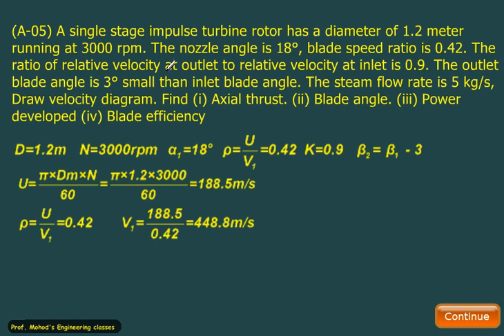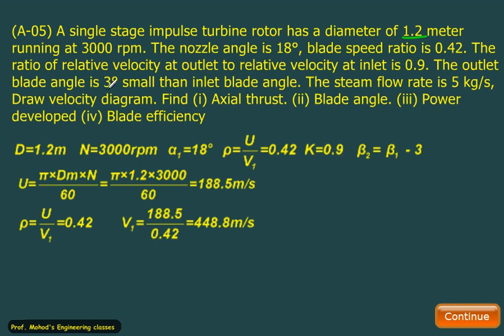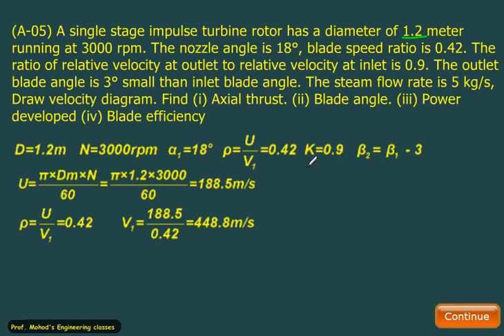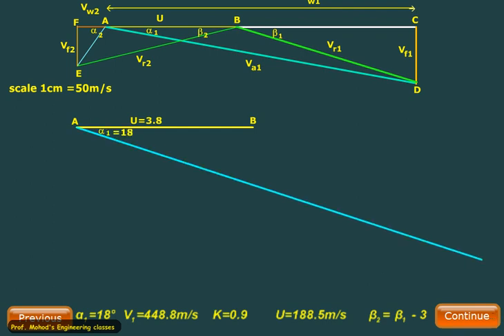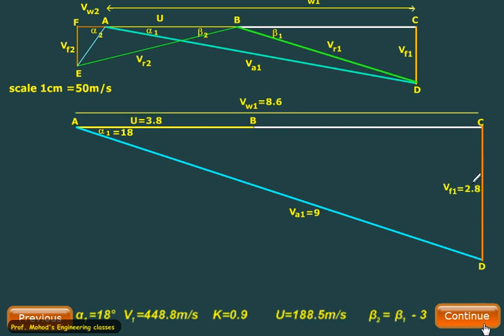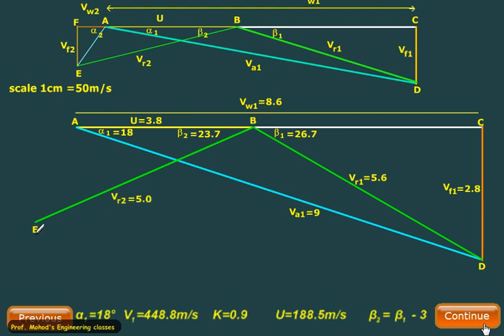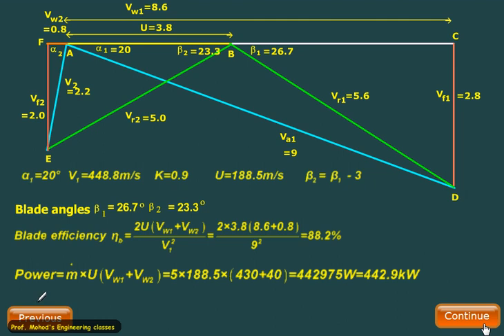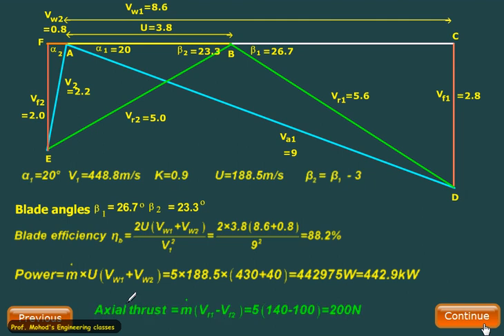Turbine 07 simple impulse turbine so